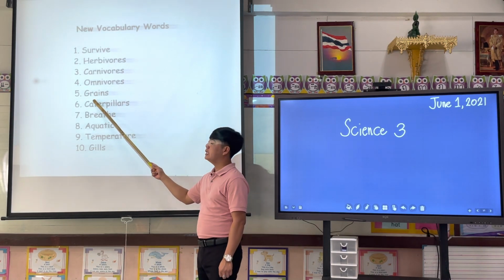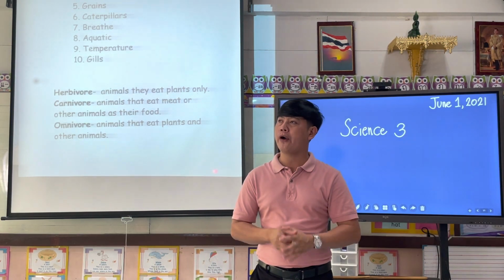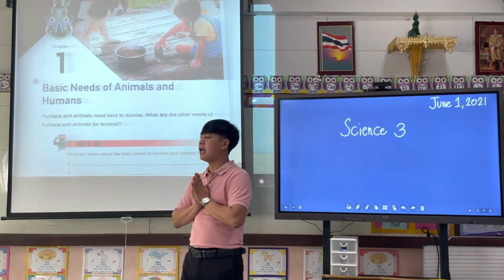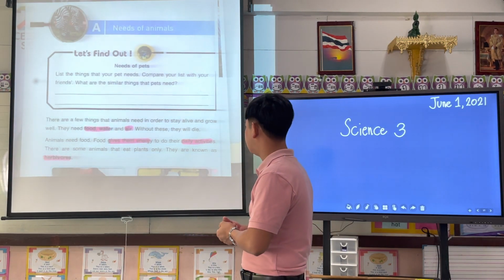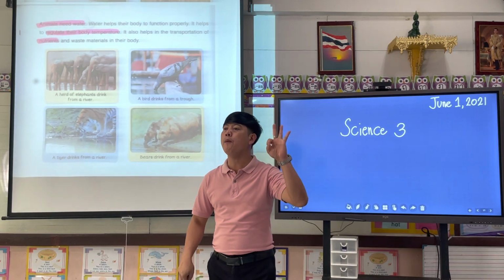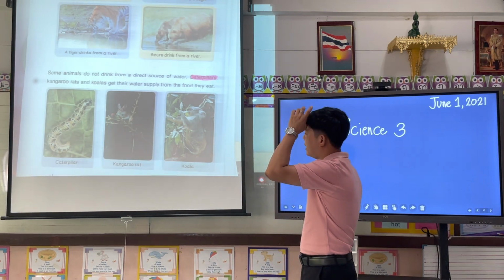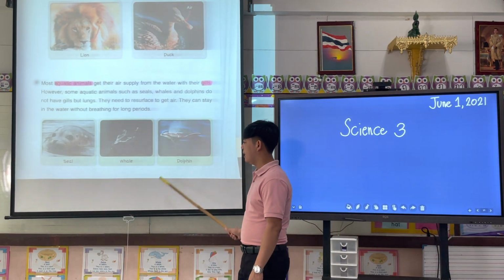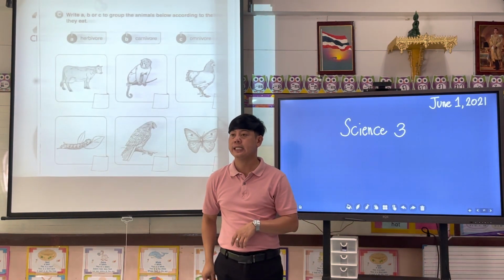NBW IEP - Science 3 (June 1, 2021 Lesson by Teacher Chimmy)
Nongbuawittayayon School Mini English Program